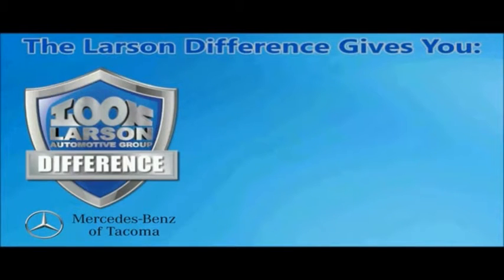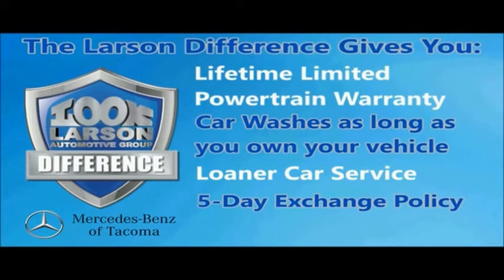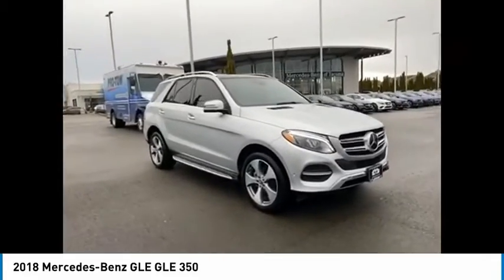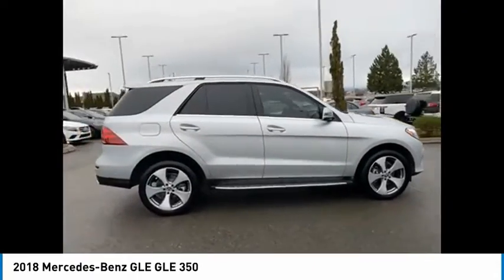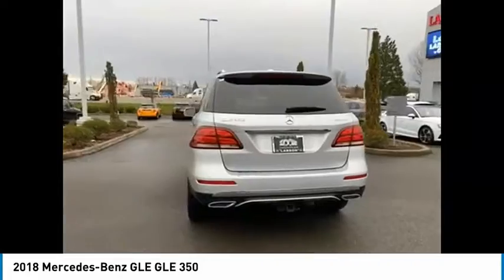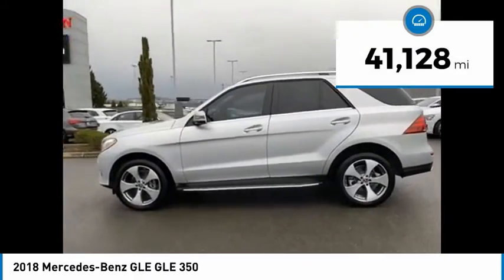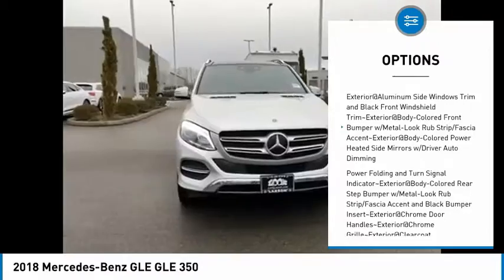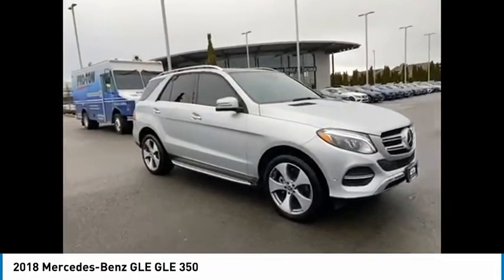2018 Mercedes-Benz GLE MP2839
2018 Mercedes-Benz GLE GLE 350

Larson Mercedes Benz
1701 Alexander Ave E Ste C